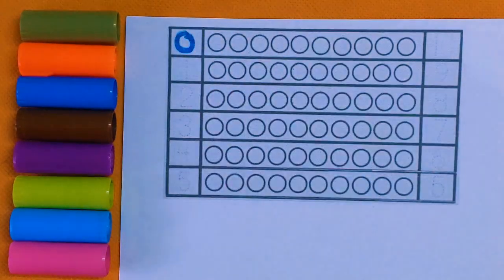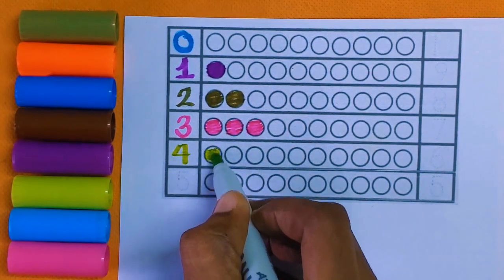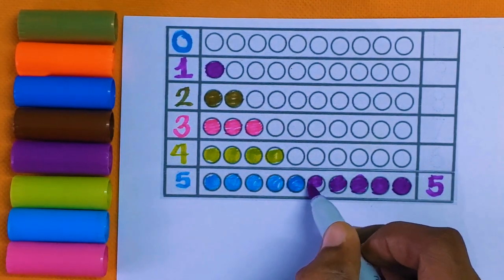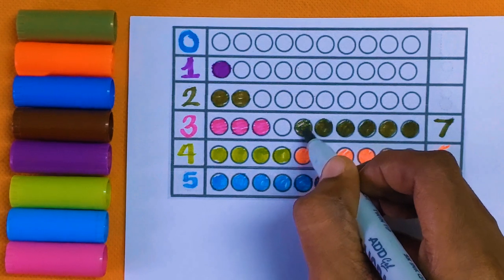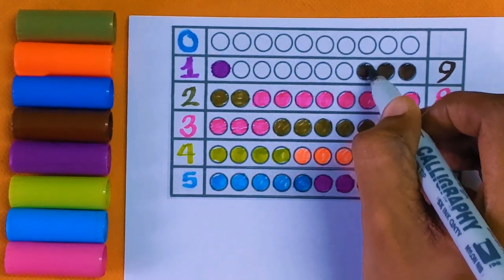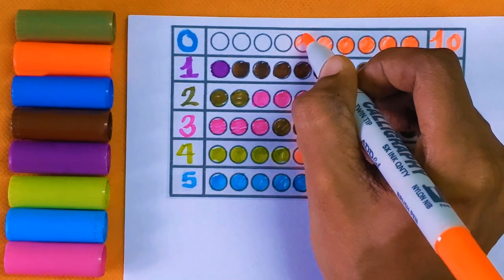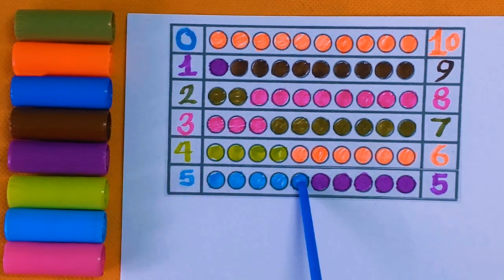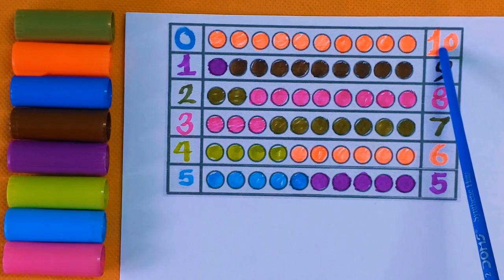How to write numbers 123 |Preshcool counting|One two three four| colors name|kids Educational|1to10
How to write numbers 123 |Preshcool counting|One two three four| colors name for toddlers| kids educational|1to10| kids learning | 12345

Tracing numbers with colours| kids learning number names| counting numbers in English| toddlers learning videos| kindergarten learning